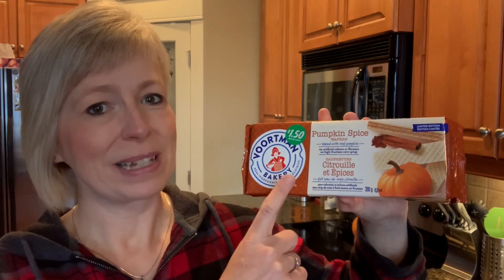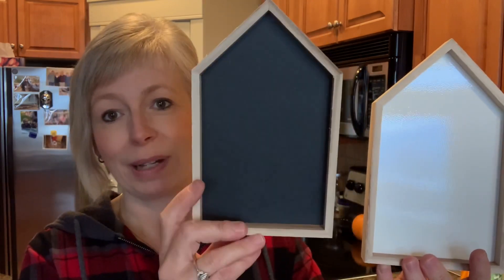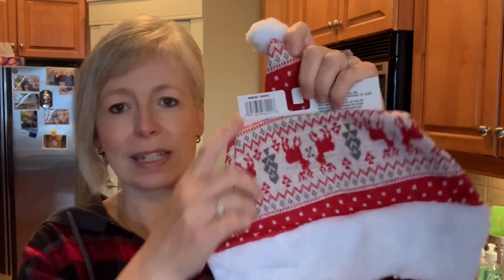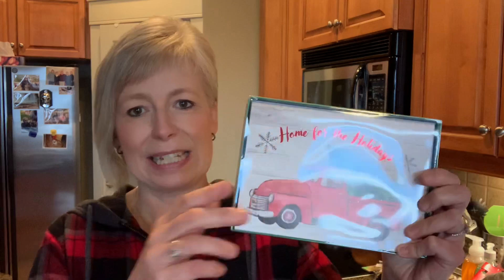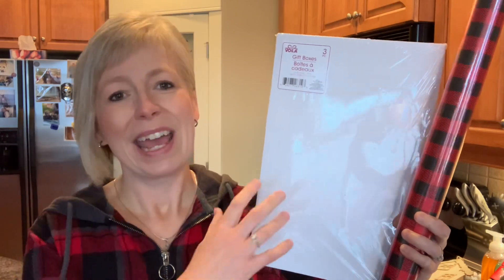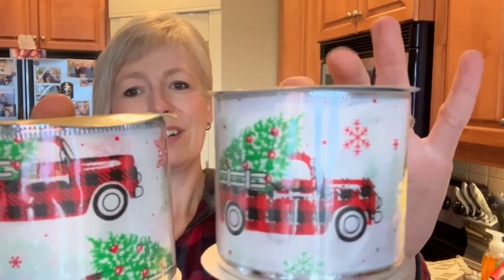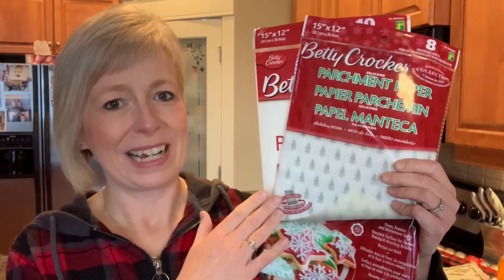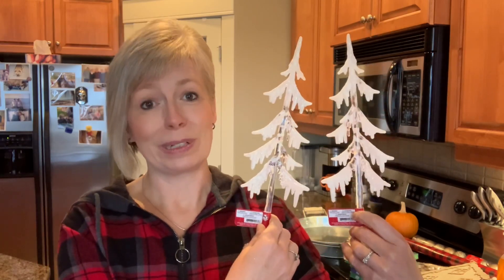Huge Dollar Tree & Dollarama Christmas Haul! 🎄🎄🎄 Amazing New Items! 🎄🎄🎄Must See!!🎄🎄🎄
Huge Dollar Tree & Dollarama Christmas Haul! 🎄🎄🎄Amazing New Items Found! 🎄🎄🎄Must See!🎄🎄🎄

Monster Lab by Patrick Warren